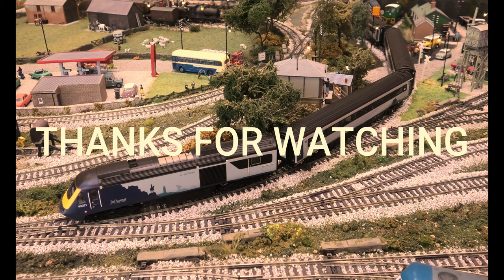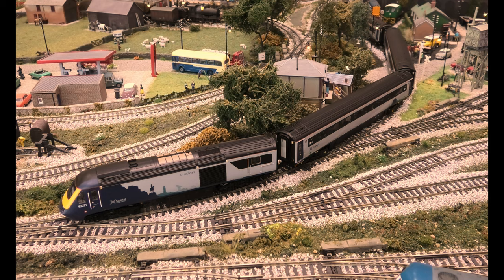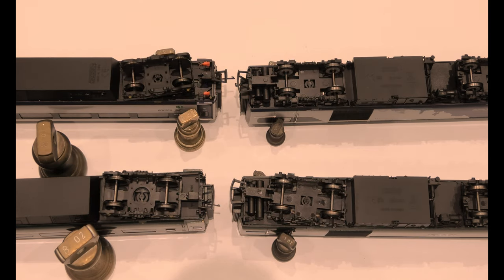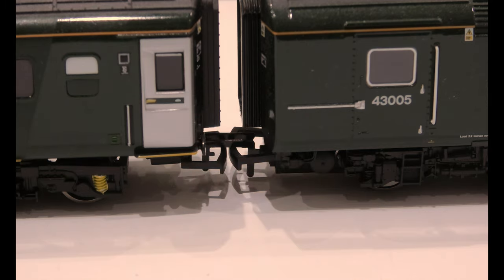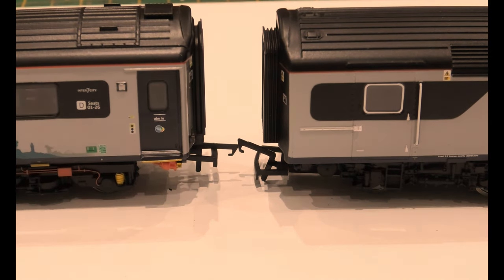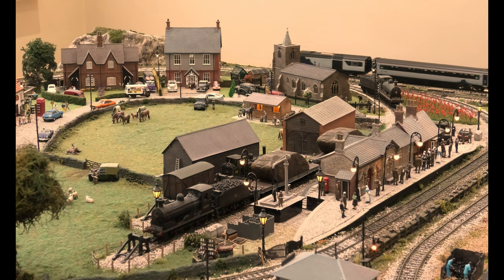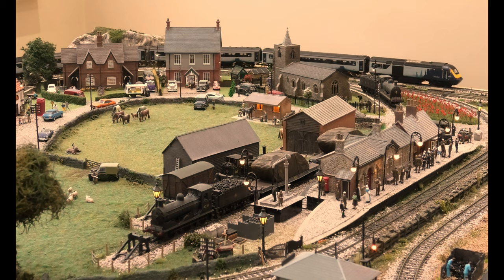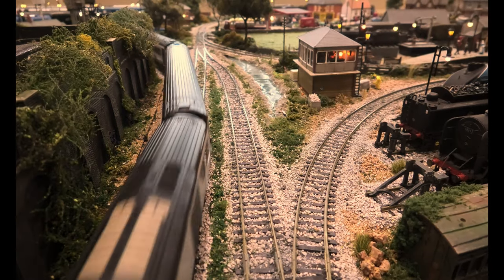Hornby Scotrail R3903 5 car train review.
The driving cars are R3903 and my three coaches are R4937A, R4891A and R4890C. You will see the coupling's are a problem with the driving car pushing, however I do provide a solution for this. In my view a fantastic product you can get running really well with a bit of time and minimum expenditure. For Hunt magnetic couplings to be successful the NEM sockets need to be level, as you will see they are not between the driving and dummy car and the carriages. If you just wish to run this product with the driving car pulling then you do not need to modify anything. You only need to change the couplings if you wish to run a bidirectional train as in real life.